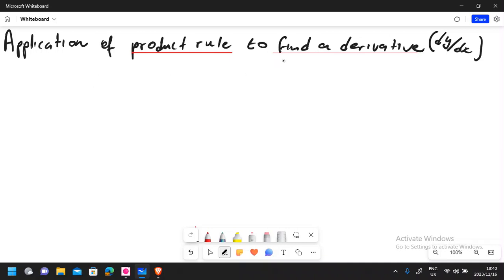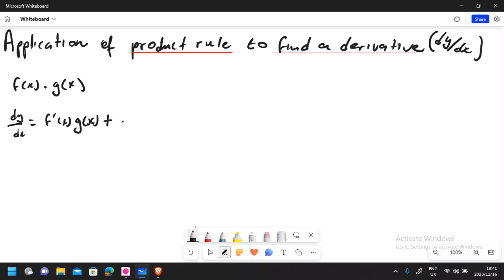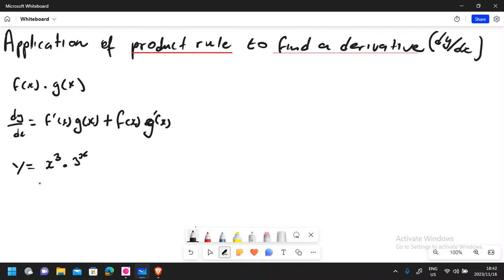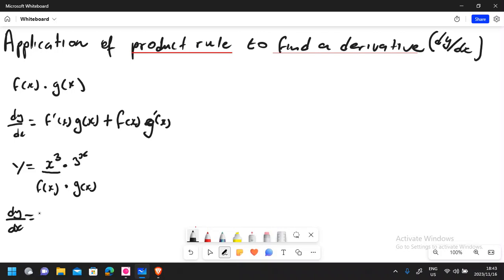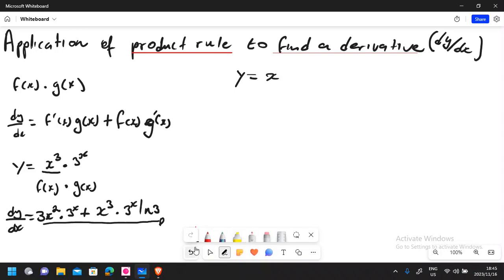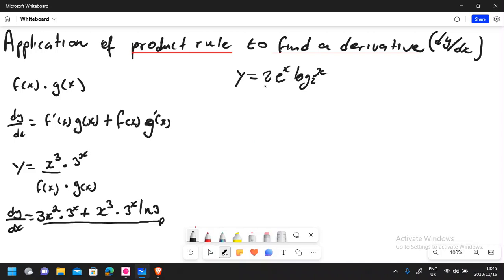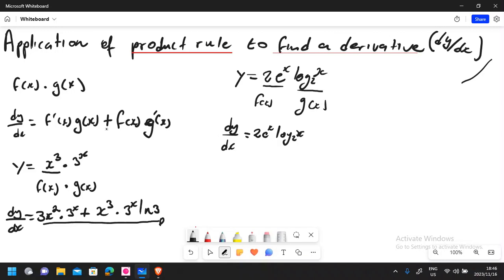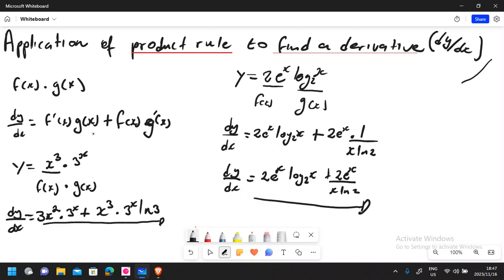Application of Product rule Part1: Explanation and application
On this video we are explaining the application of the product rule to find the derivative of a function